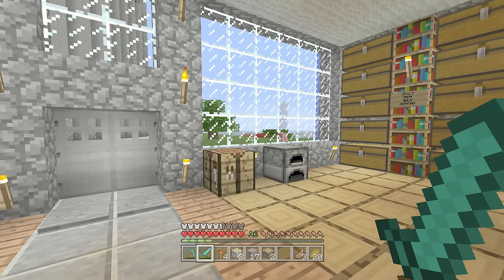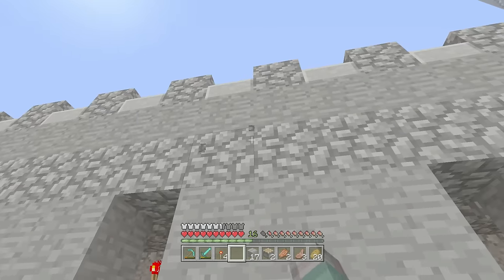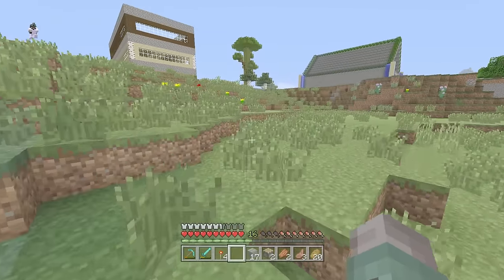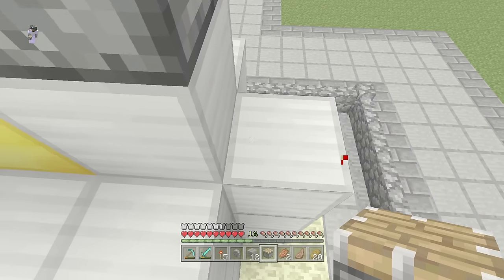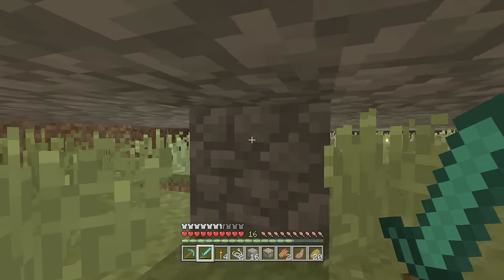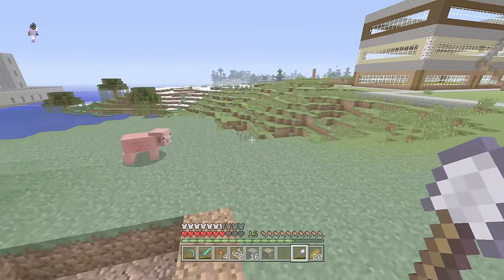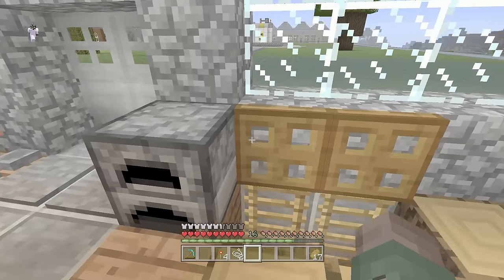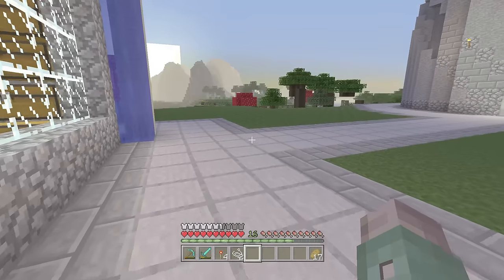Let's Play Minecraft Episode 32 - More Diamonds and Castle Tower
In this episode I went to the End and tried to spawn the Ender dragon, I failed. After I went to the Nether and I failed again. Then Mining and Finally building the tower for the Castle.

Hope you all enjoyed this video and if you did please take few seconds to friendly rate this video.